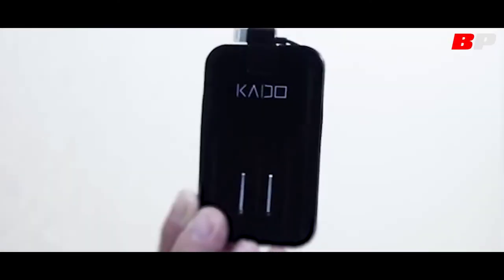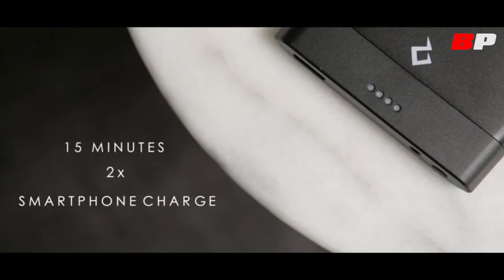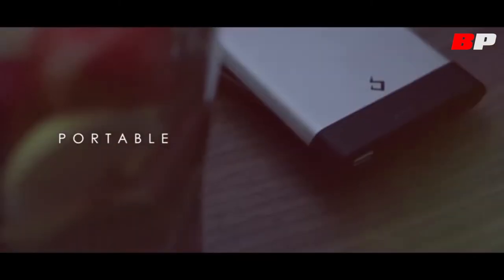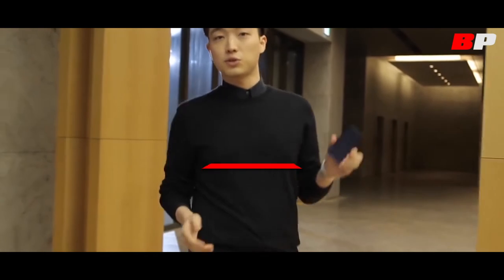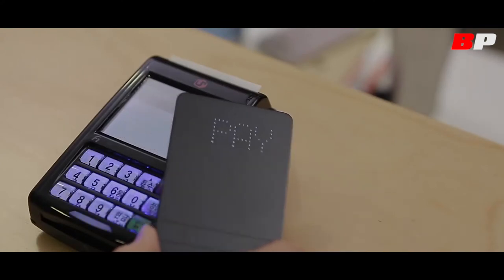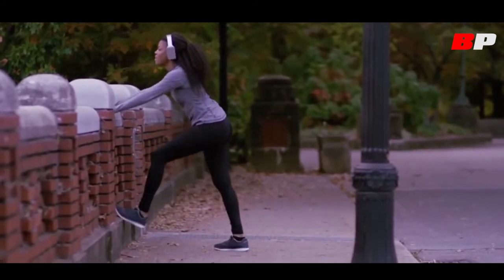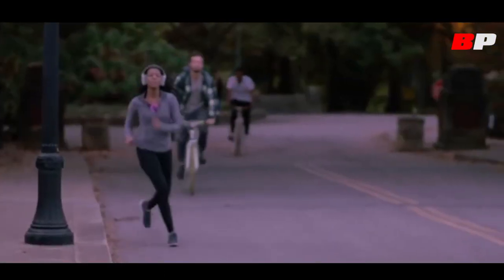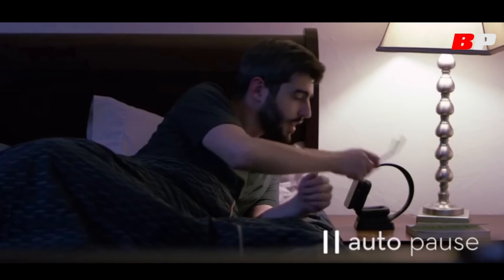Top Inventions and Gadgets Videos That WIll Blow Your Mind | Technology Innovations You Must Know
These Top 5 Inventions Will Blow Your Mind, You Won't Believe your Eyes | Technology Innovations You Must Know | Technology you Know Existed

"""Do not forget to press the "Bell" Icon, you will receive the latest videos on Technology, Innovation, Gadgets, Inventions and Latest or Future Gadgets."""

This video contains Amazing, Cool, Top, Latest and Future Technology innovations you need to see in 2017

These Top 5 Inventions Will Blow Your Mind, You Won't Believe your Eyes | Technology Innovations You Must Know